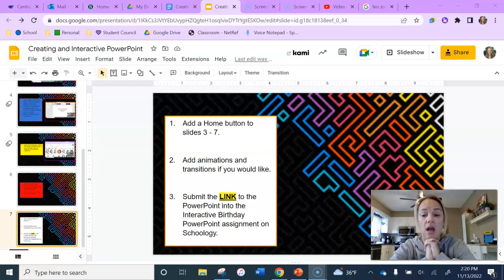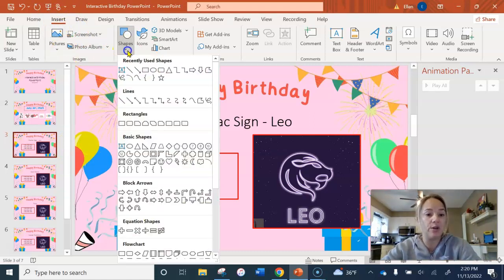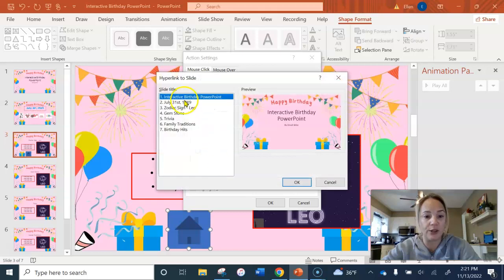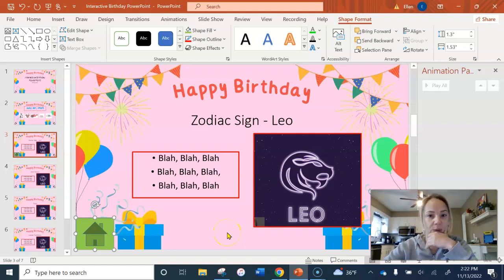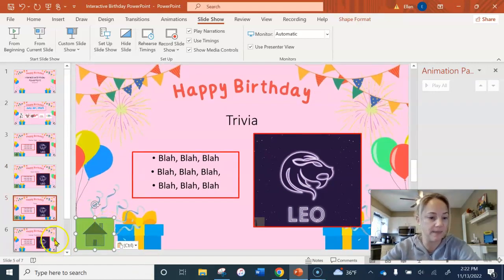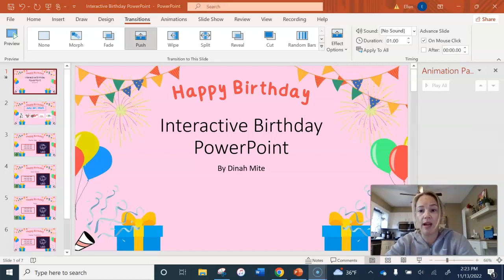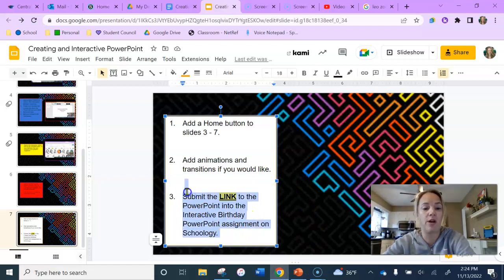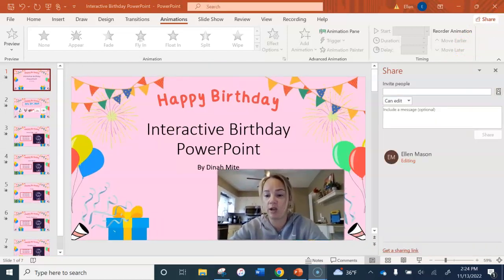Interactive PowerPoint Slide 7